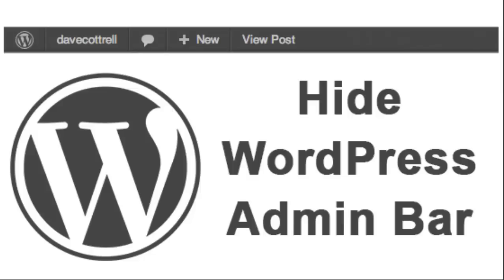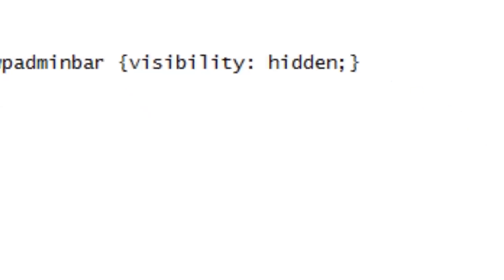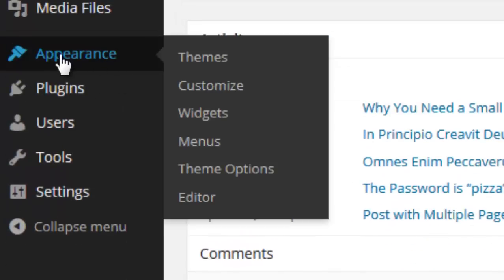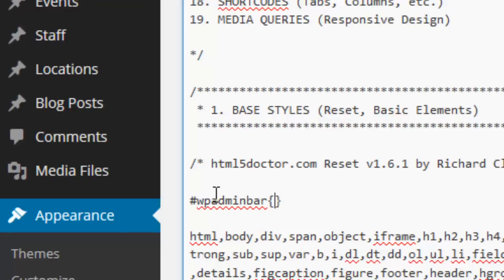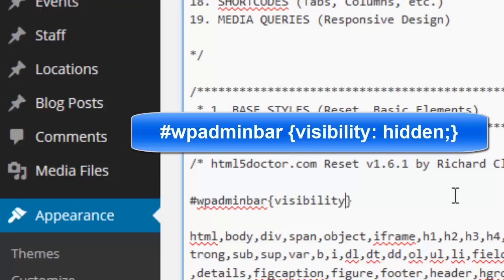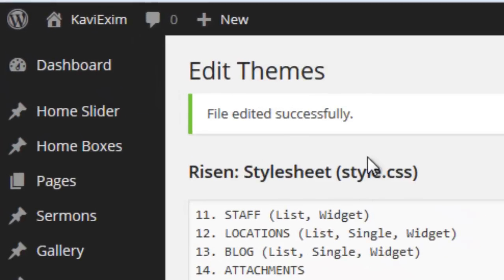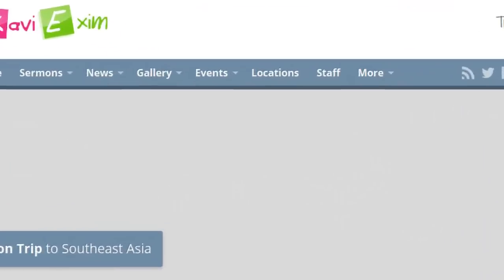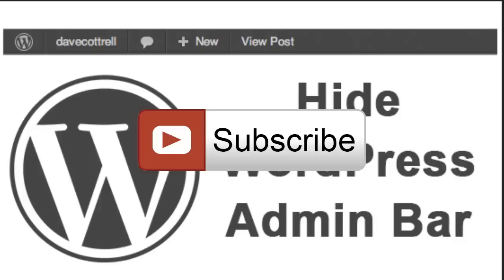How To Hide WordPress Admin Bar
Hello Friends,

In this tutorial, you will findout the awesome WordPress trick. If we are maintaining our websites on WordPress platform, we known the admin bar is displaying top of our website. Lots of people are want to hide that WP Admin Bar from their website. Just add a simple css code into your theme's css file to hide the bar in few seconds.

CSS Code : wpadminbar {visibility: hidden;}